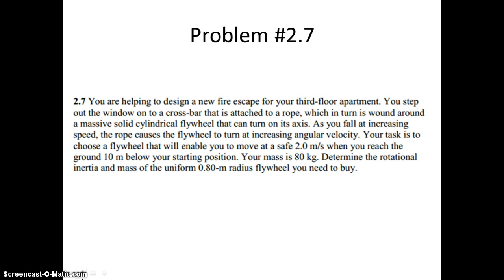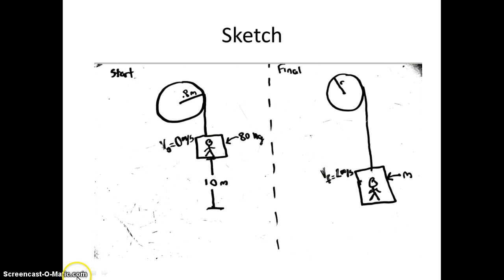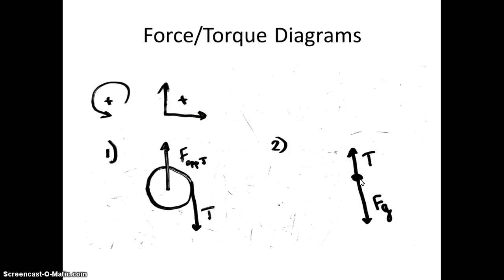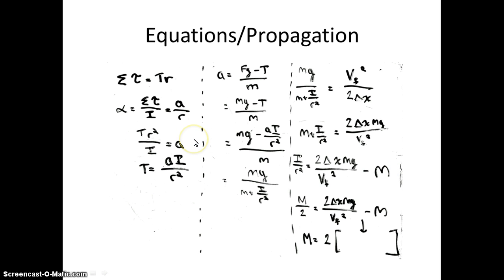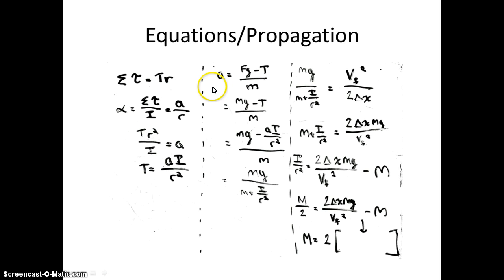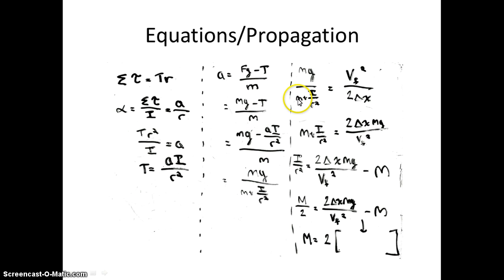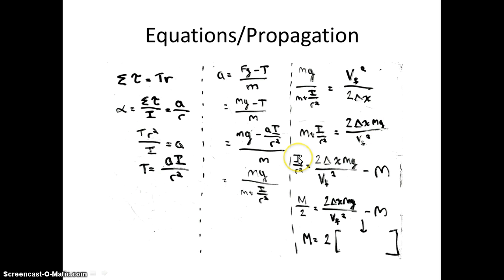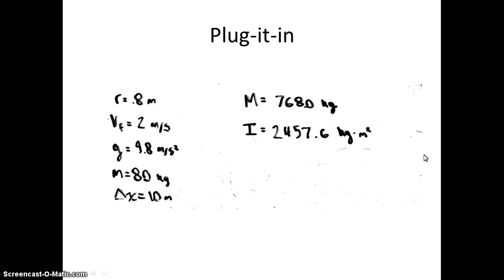Rotational Motion 2.7